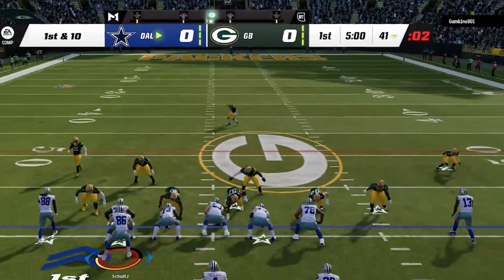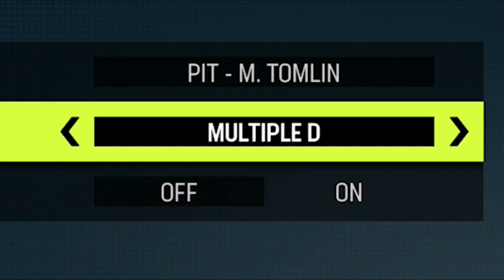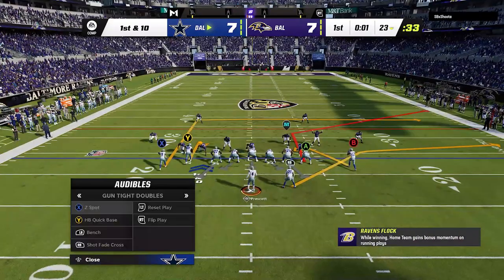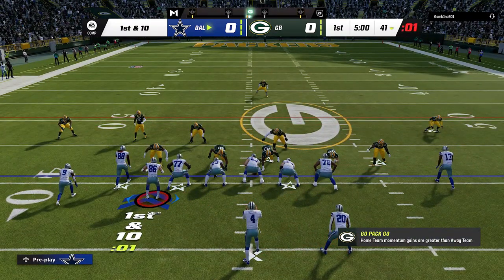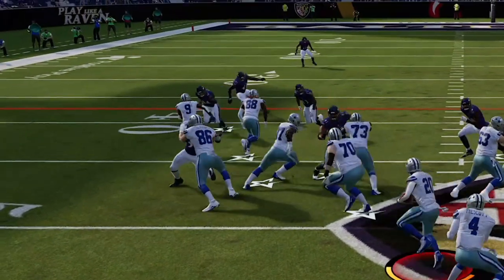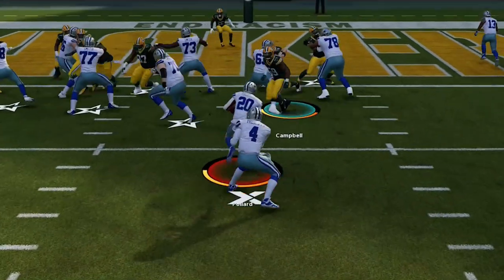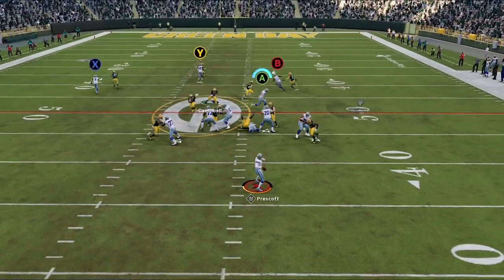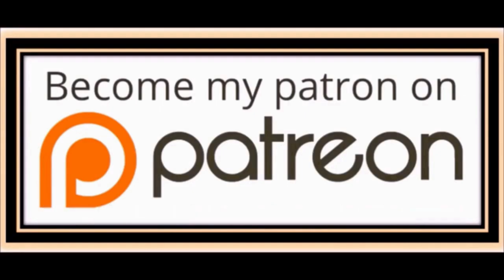🤯I Average 10+ Yards A Carry With This OVERPOWERED *NEW* RUN PLAY! Madden NFL 23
0:00 Madden NFL 23 Gameplay
0:46 Best Playbook for This Offense
1:17 Best Offense
1:32 Best Run Play
4:54 Best Pass Plays

NORTH

SOUTH

FALCONS

BUCS

PANTHERS

WEST

SEAHAWKS

CARDINALS

RAMS

AFC

EAST

NORTH

WEST